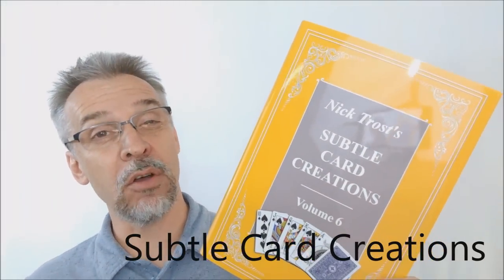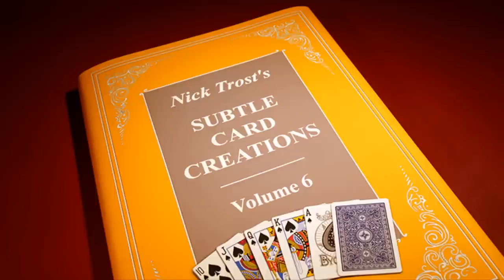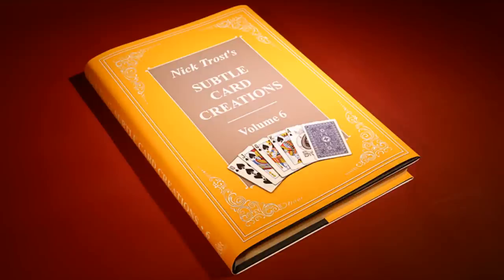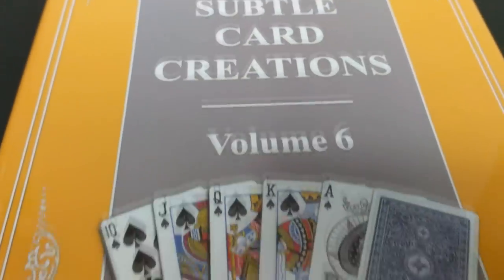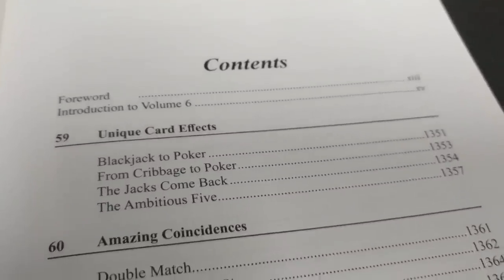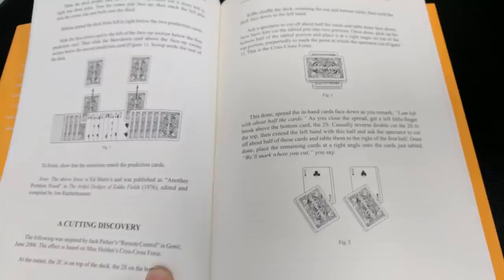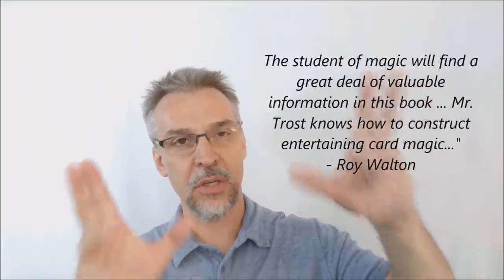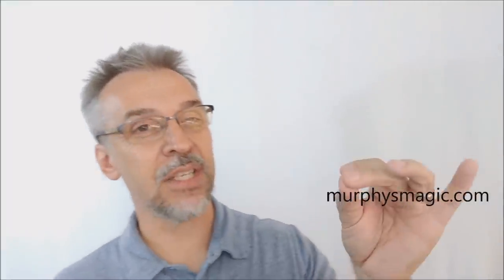Book Review - Subtle Card Creations by Nick Trost [[ Magic Book ]]